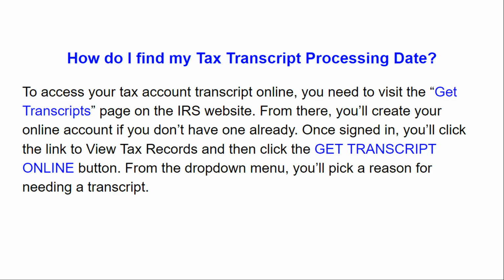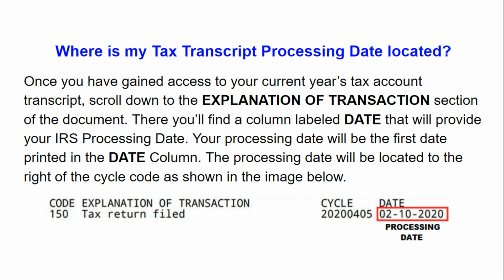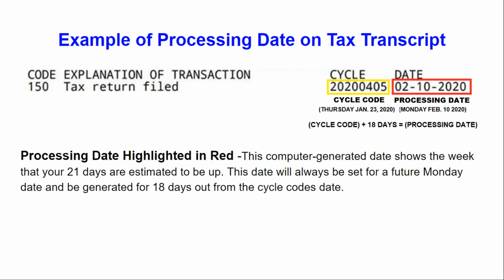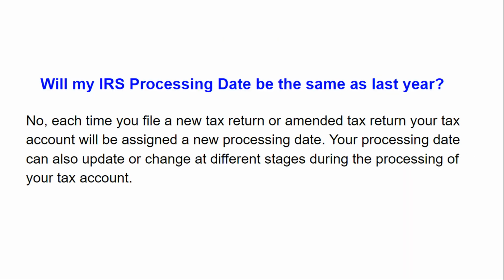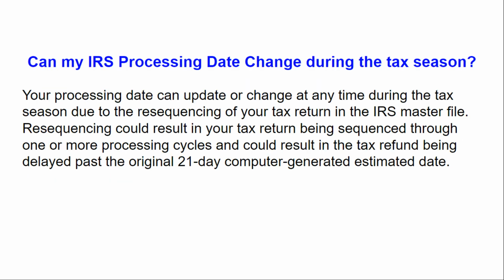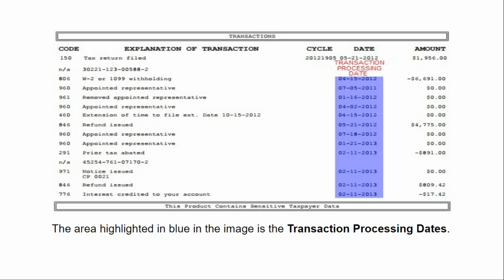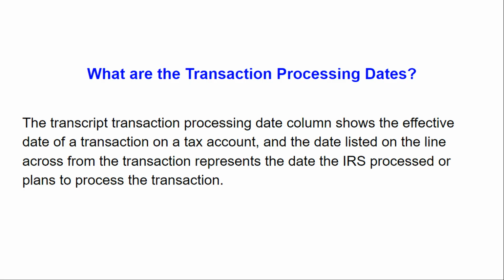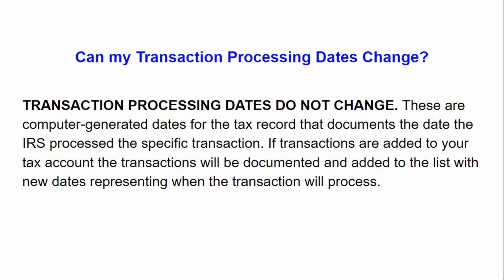IRS Tax Account Transcript Processing Dates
Trying to determine what the processing dates mean on your IRS tax account transcript? This video will help you get a better idea about processing dates found on your IRS tax account transcript.